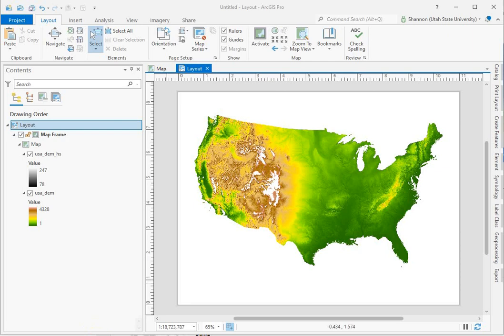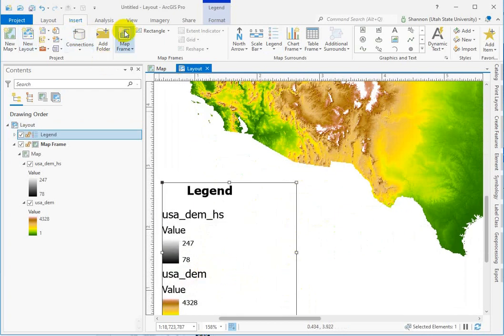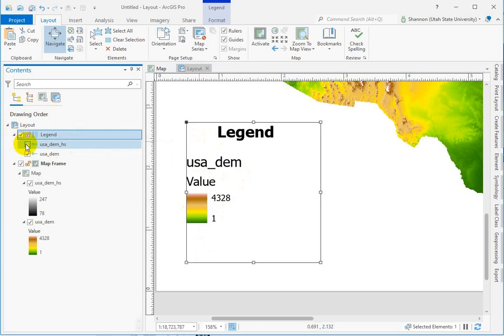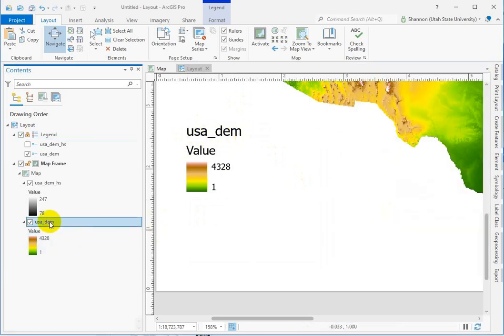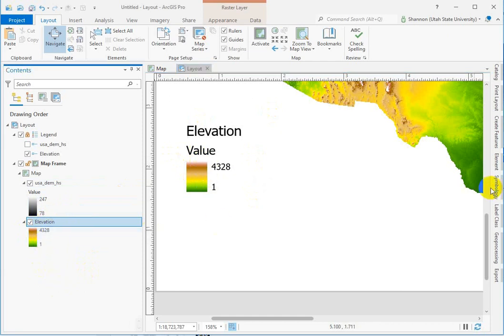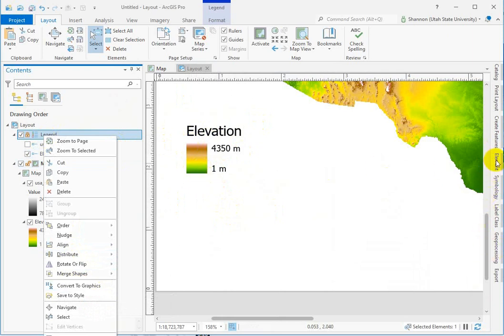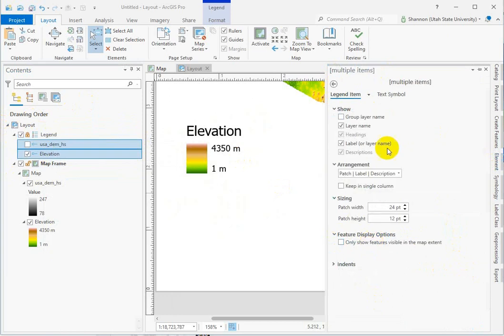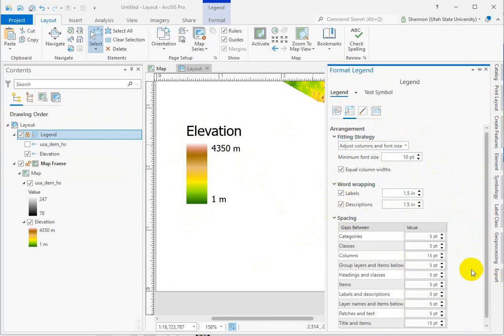Basics of building elevation legends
No Hillshade in your legends!  : )
How to add units and "elevation" and get rid of the unnecessary words "value" and "legend"
ArcGIS Pro